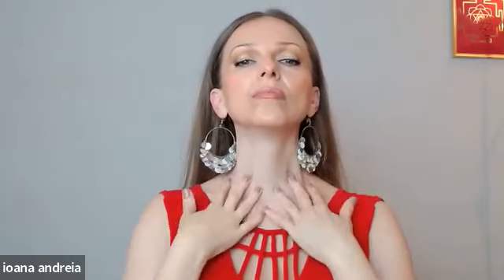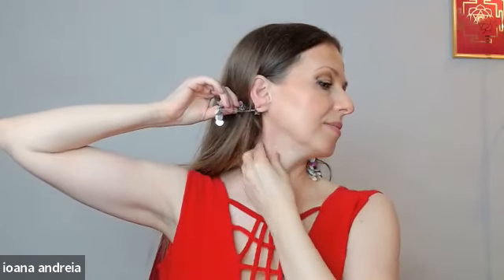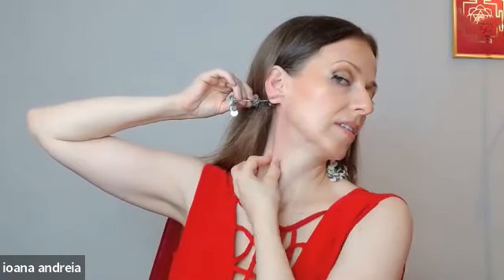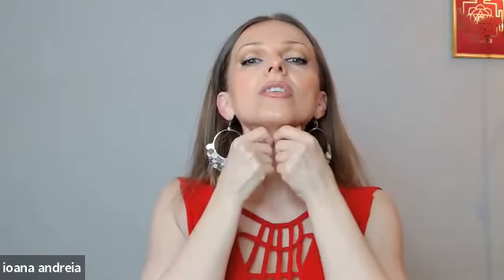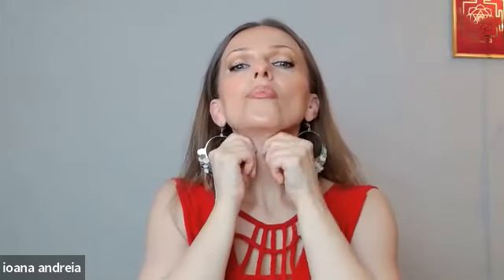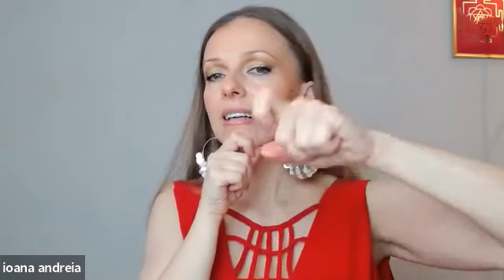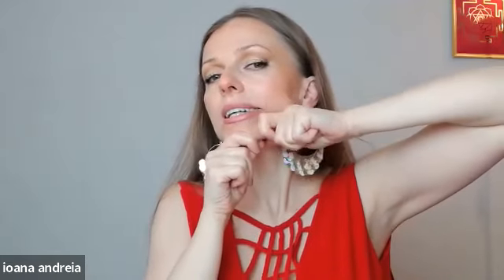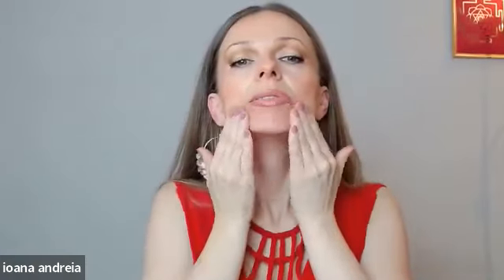Face Yoga with Ioana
Course starting Thursday 24th November (consisting of 3 sessions)